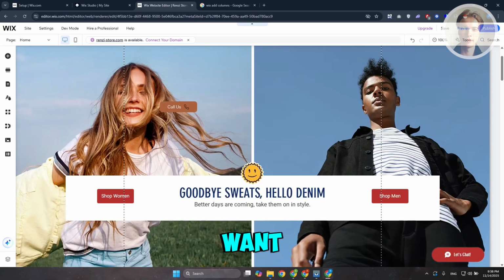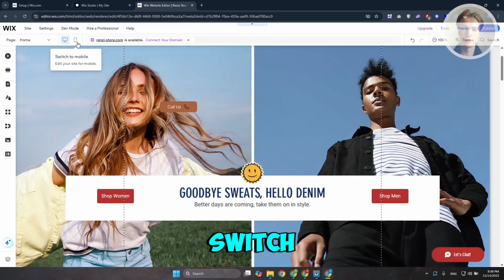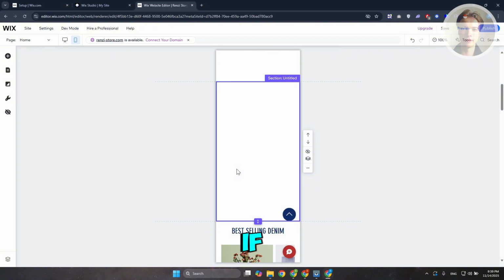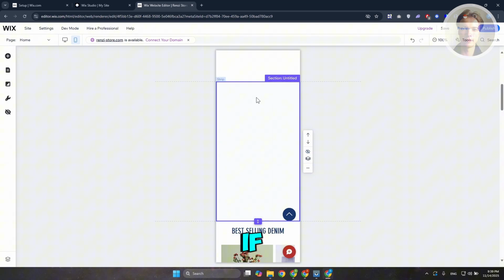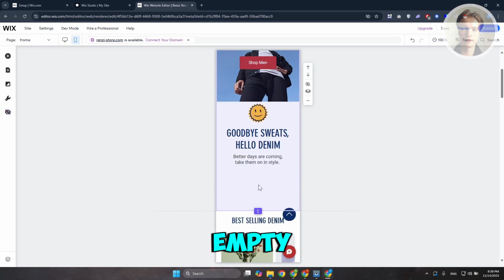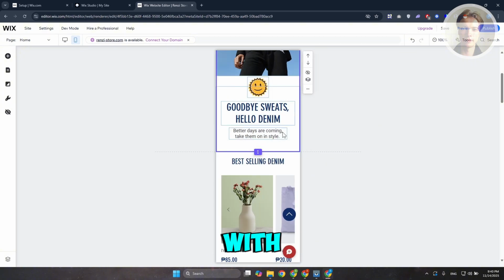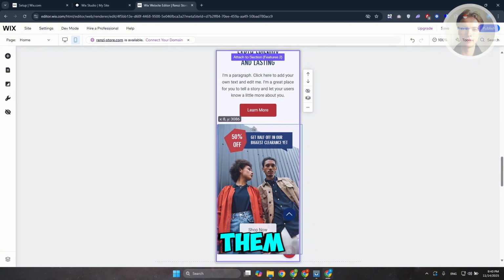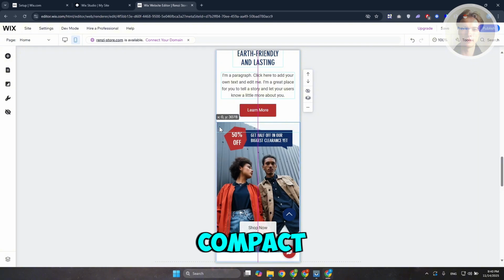How To FIX Gaps On Mobile in WIX | Step By Step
If your Wix site shows gaps on mobile, this video will be perfect for you! I show what I did to remove the spacing.